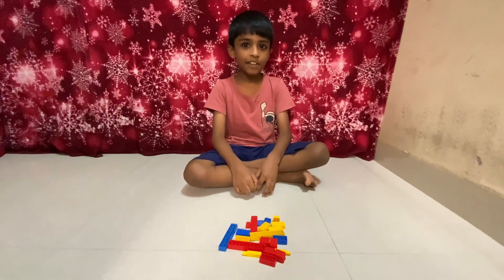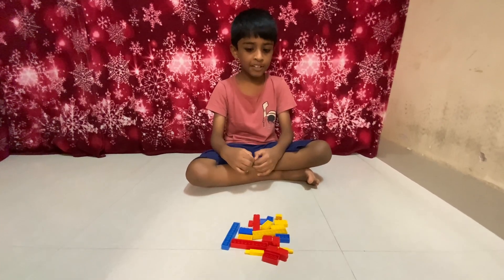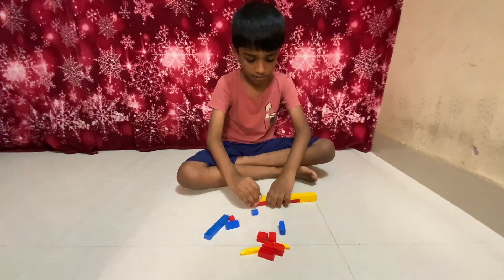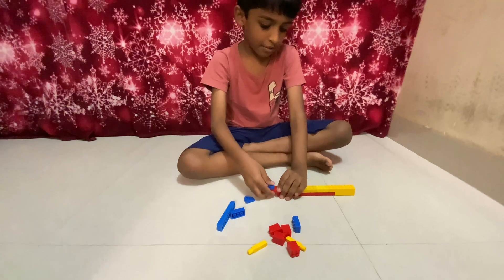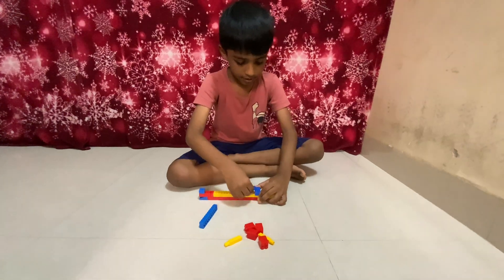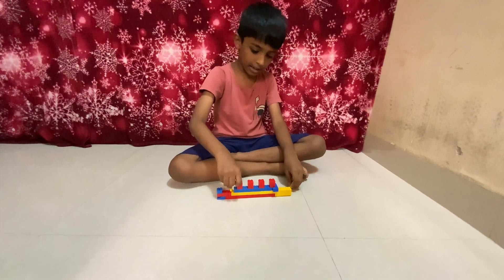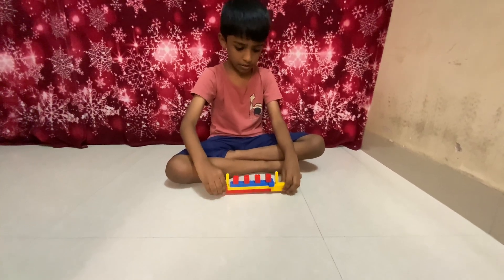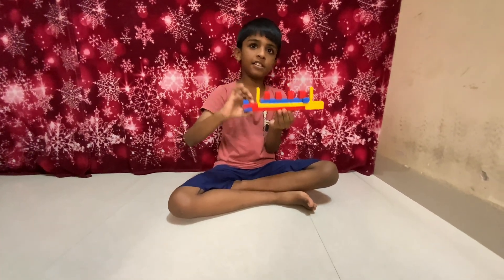How to build lego BRITANNIC||lego ship building for kids|| by Aron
🚢 How to build a LEGO HMHS BRITANNIC! | LEGO Ship Building for Kids | Step-by-Step Tutorial by Aron
Join Aron from ⭐Twinning Stars⭐ for this fun, step-by-step guide on how to build your very own LEGO model of the legendary HMHS Britannic! This tutorial is perfect for kids and any fans of LEGO ships and ocean liners.
In this video, Aron shows you how to assemble the ship, including:
 * Laying the foundation of the ship's hull.
 * Adding iconic elements like the hospital section at the back.
 * Placing the main chimneys and the mast sticks.
The Britannic was the sister ship of the Titanic and Olympic, known as a massive ocean liner that later served as a hospital ship, sailing starting around 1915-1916.
🛠️ Watch now and start building your fleet!